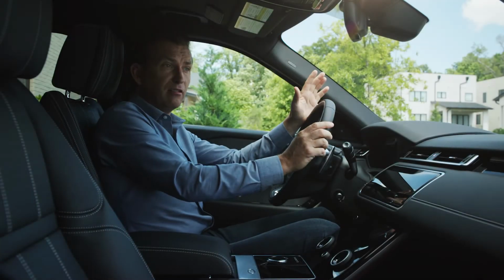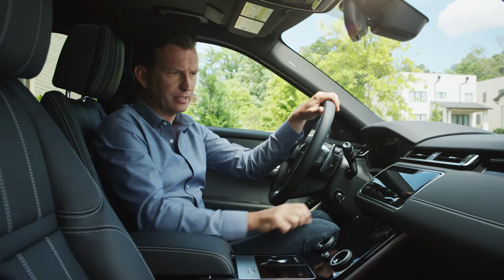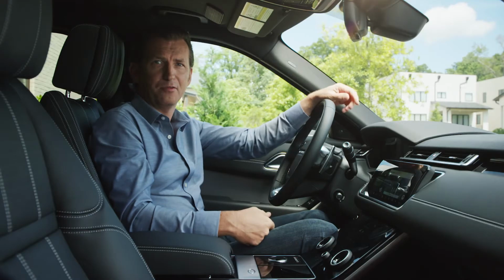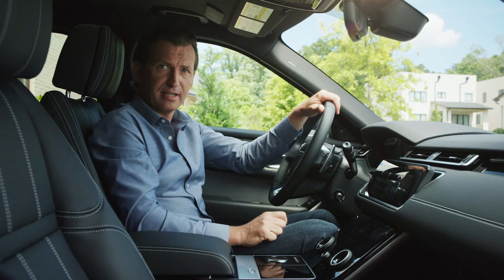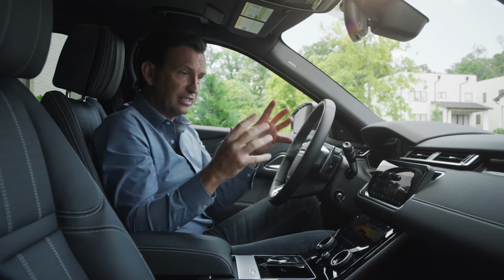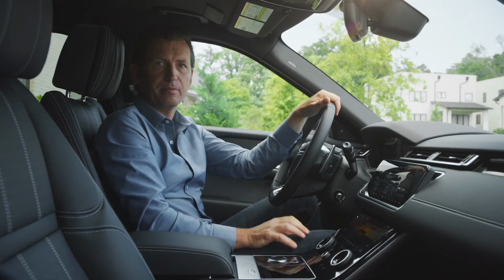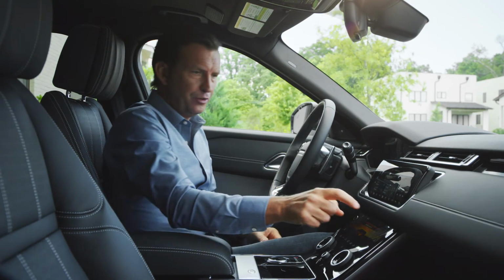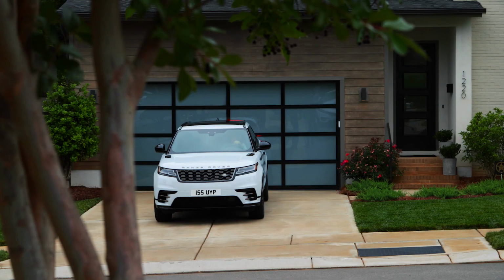Range Rover Velar | In-Car Technology | Land Rover USA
The Velar InControl Touch Pro Duo system is customizable and easy to use, allowing the driver to multitask safely and at ease.